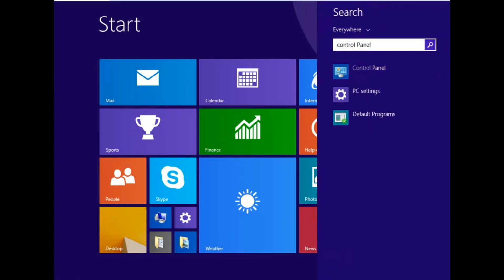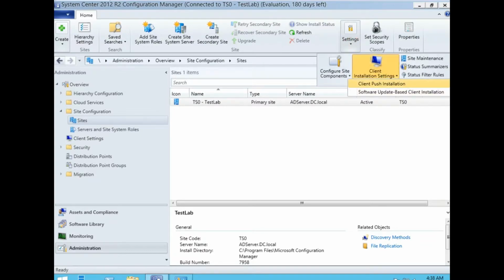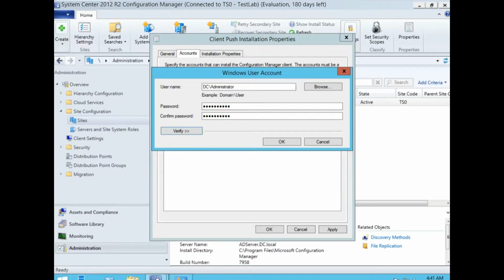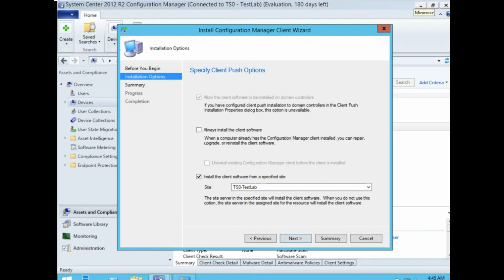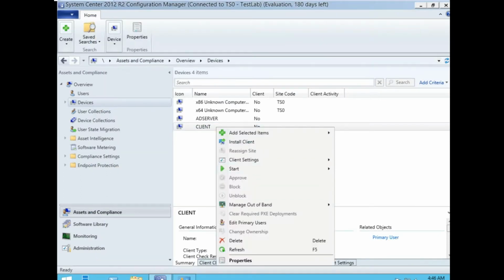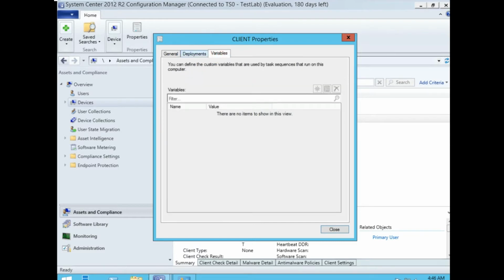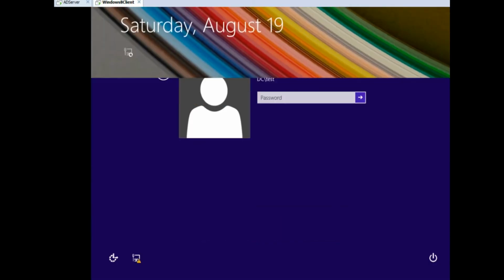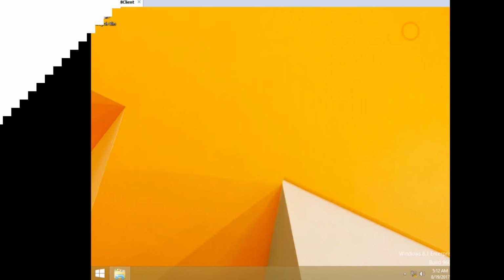SCCM2012 Lab Creation Part 6 | Making the Clients Ready for Deployment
This video will cover the steps that are required to configure the client machines to fetch the deployed applications and packages.